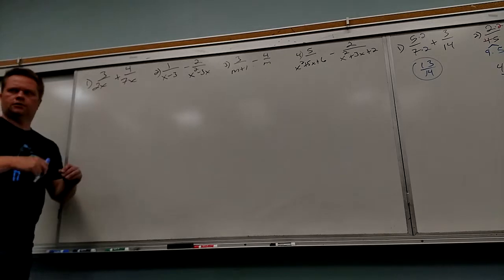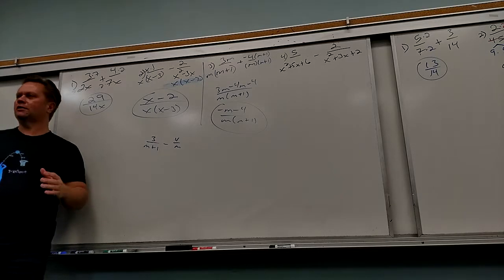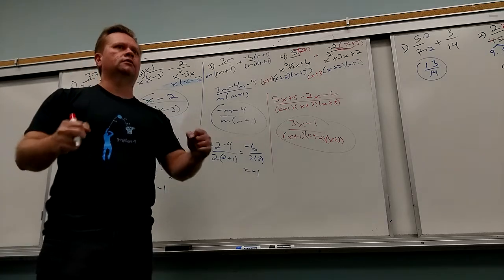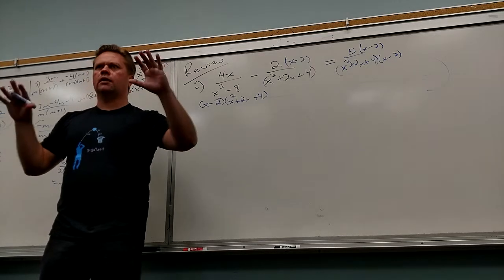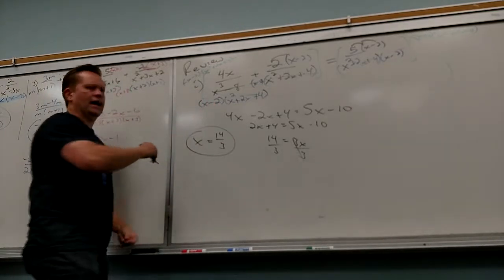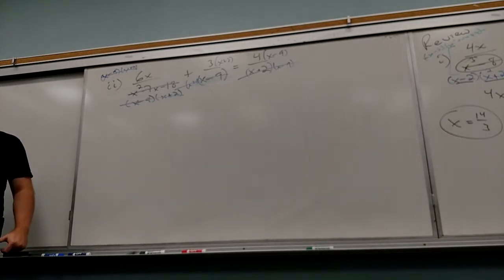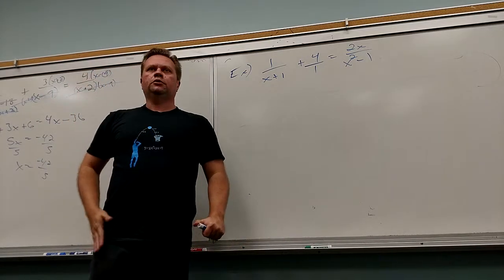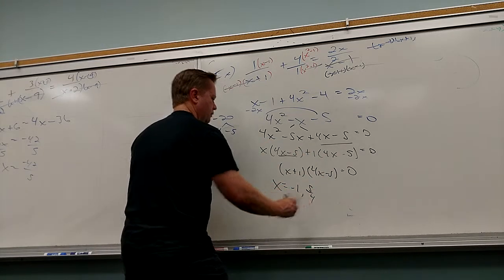Math 108, April 11 Lecture, part 2